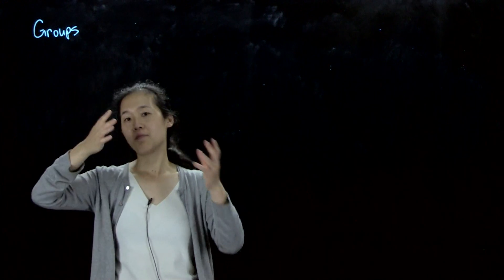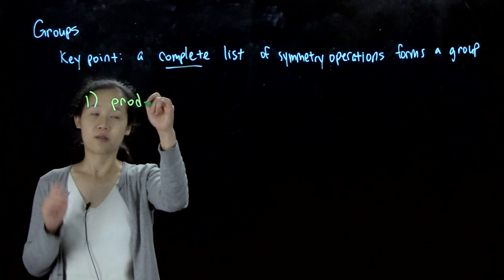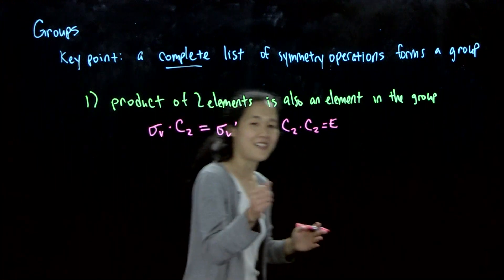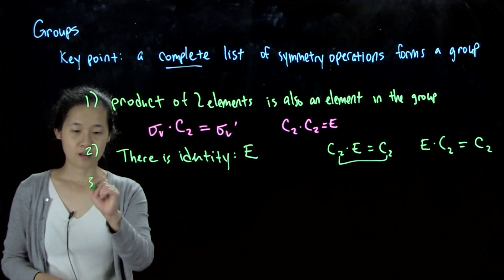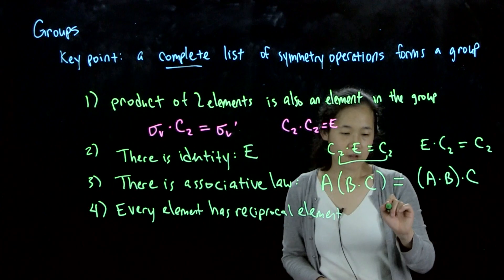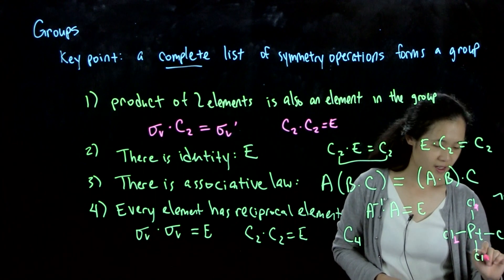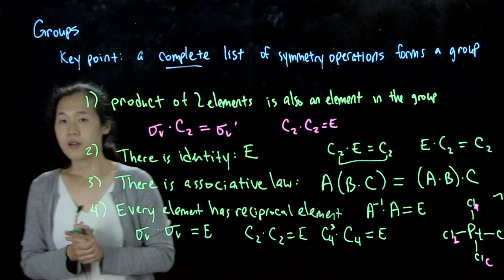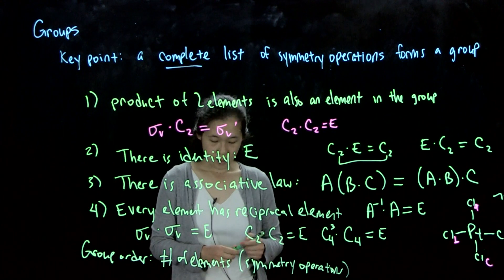L2B Groups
Definition of mathematical groups.
L2, Aug. 12, 2020
CHEM 60614